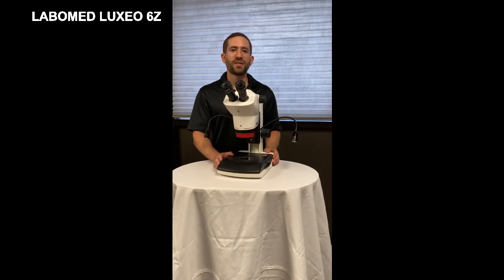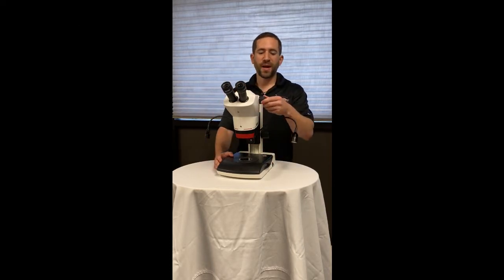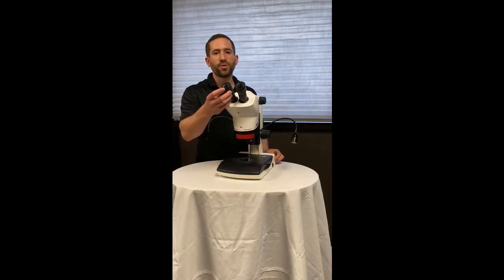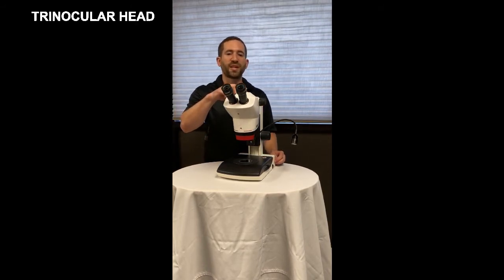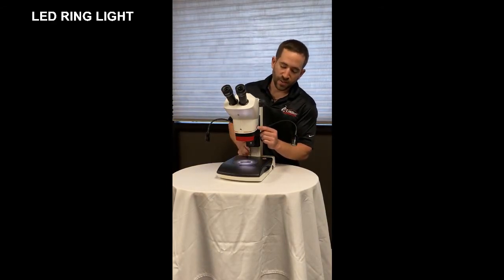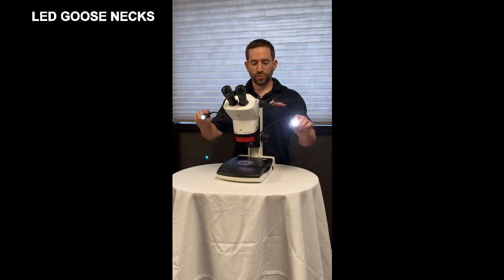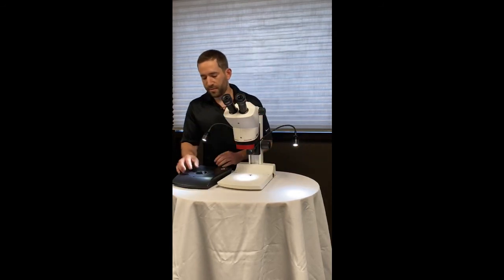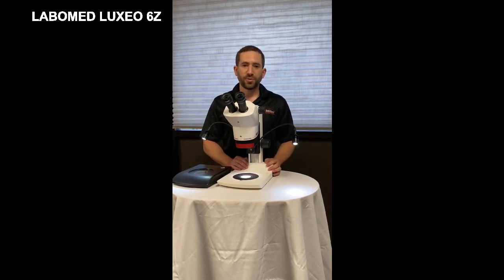LABOMED LUXEO 6Z STEREO ZOOM MICROSCOPE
The Labomed Luxeo 6Z stereo zoom microscope offers a wide zoom range of 8x - 50x with the included 10x/22mm FOV eyepieces. The LED stand configuration offers a wide selection of illumination settings including transmitted, reflected, gooseneck, axial illumination, and darkfield!